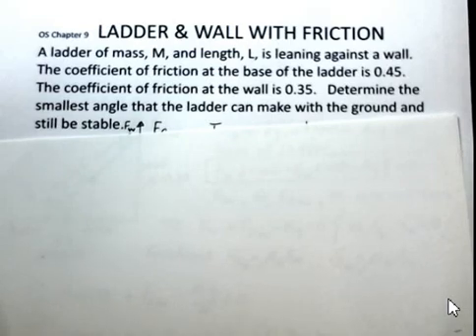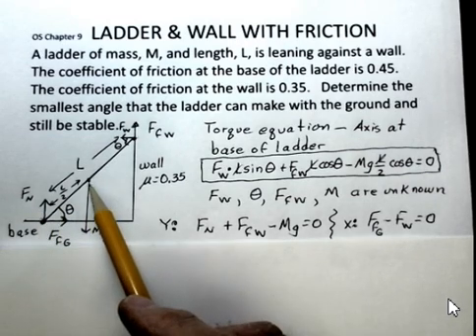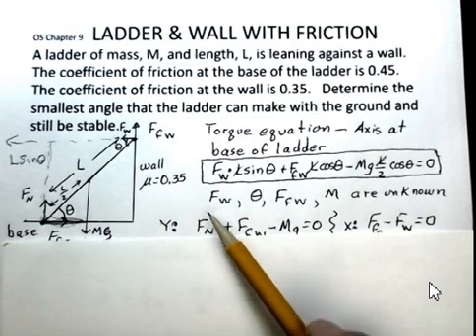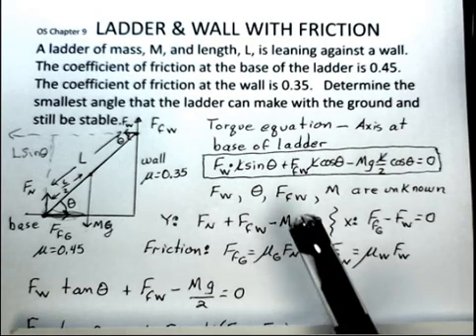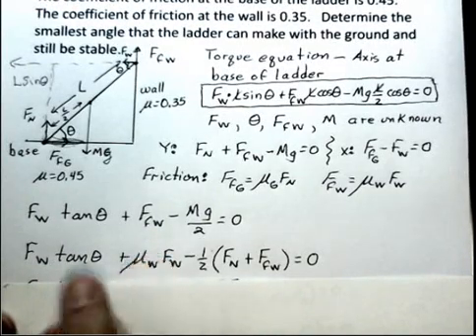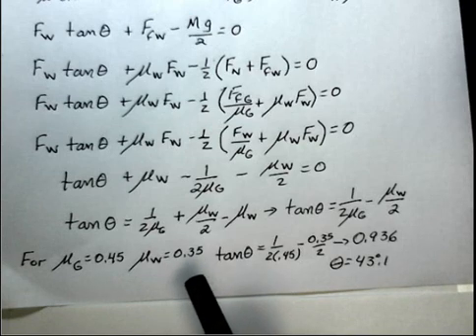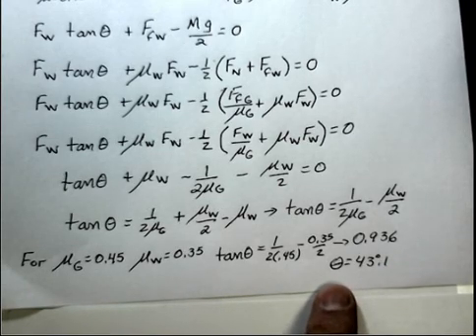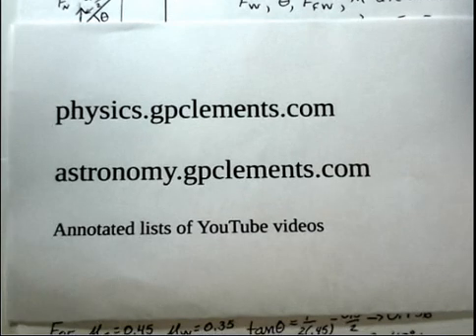Ladder Leaning Against Wall With Friction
A ladder is leaning against a wall.  The coefficient of friction is not zero at the ground and not zero at the wall.  The torque equation starts with four unknowns.  Substitutions are made such that the angle is the only unknown. The angle of the ladder with respect to the ground is determined such that the ladder is stable.  At a smaller angle the ladder would slip.  Specific values for the coefficients of friction are given and the angle is computed.  Introductory General Physics I